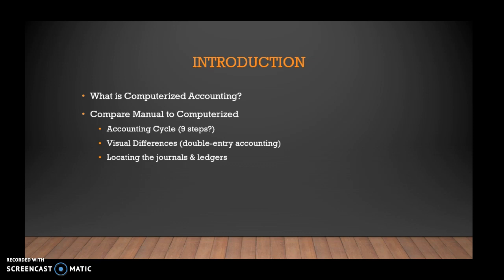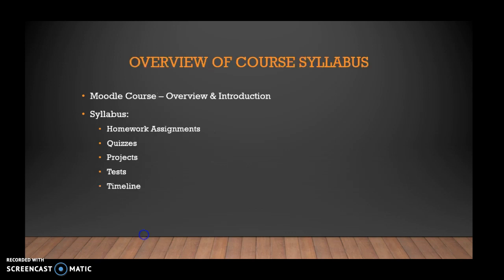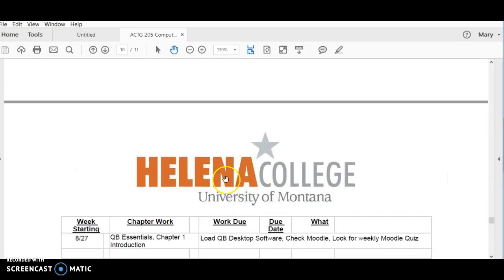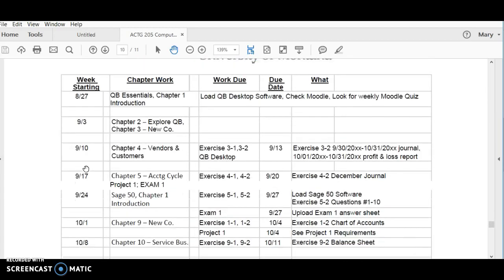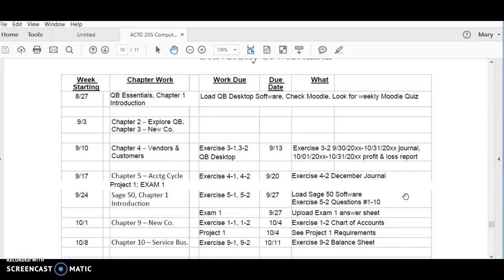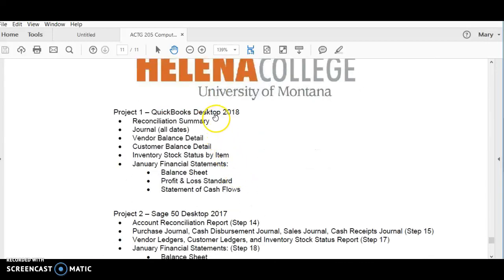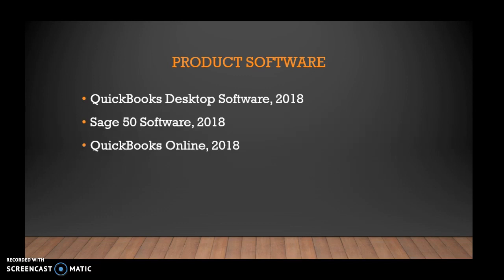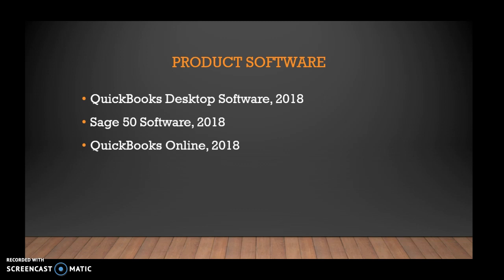Welcome Video - ACTG 205